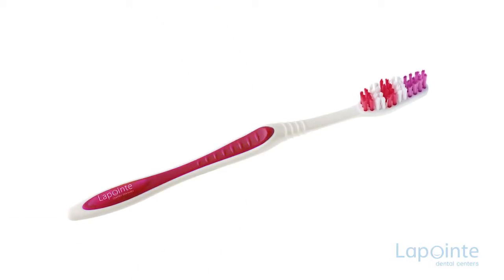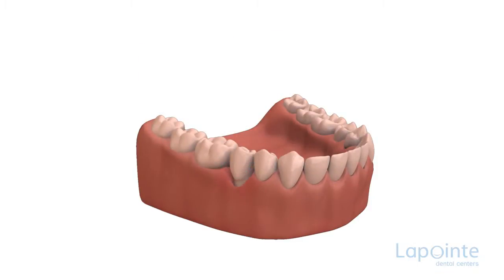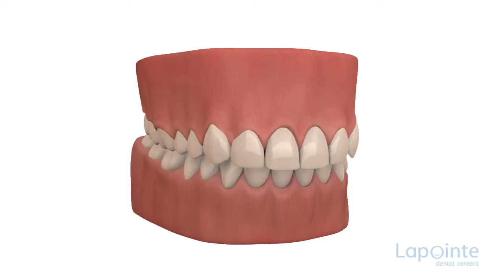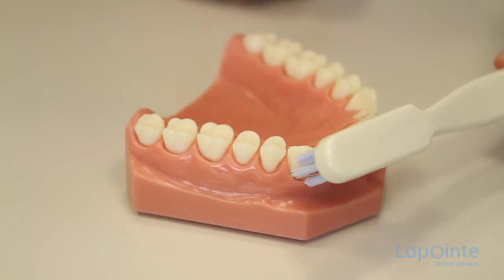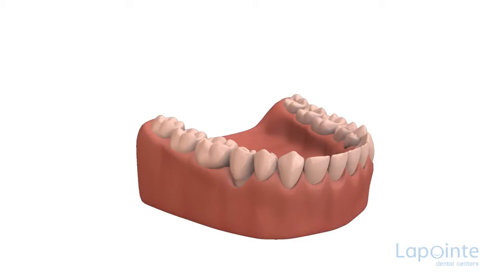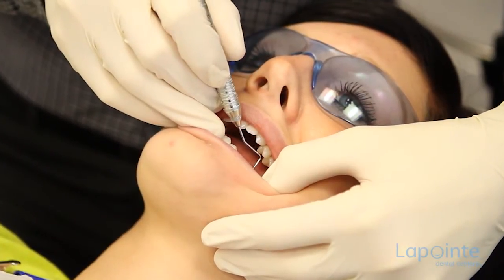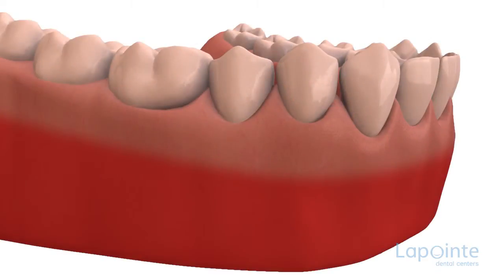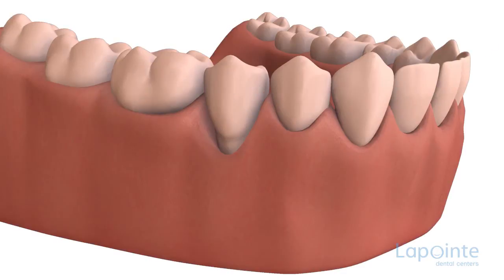Soft tissues grafting - Lapointe dental centres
The toothbrush must be used with caution. If your brushing technique is too energetic, if you apply undue pressure while brushing or if the bristles of your toothbrush are too rigid, irreversible damage can be done to the supporting tissues of the gum. There are two types of gum: the attached gingiva that is firmly attached to the tooth and the bone, and the alveolar mucosa that is a looser tissue allowing the movement of the lips and cheeks. These two types of gum must be present opposite each tooth. The loss of attached gingiva is called a recession. Other factors can cause recession such as a faulty position of the teeth or an innate lack of attached gum. If a brushing frequency of three times a day is followed, there is a risk of wearing down of gum if the right brushing procedure is not used. As a preventive measure, your dental hygienist will recommend using a brush with soft bristles and a brushing technique that should never include backward and forward motions on the lateral surfaces of the teeth. If, already, during your periodic examination by your dentist, recession has been detected, a few solutions are available. In the first place, a recession that is just beginning and has not yet destroyed all the attached gum can be kept under observation. Precise measurements of the afflicted area will be noted down in the patient’s file upon each examination. This procedure allows the dentist to maintain a stability of the situation. A tooth needs a minimum of supporting tissue. An assaulted solidity brings on mobility and, consequently, the eventual loss of the tooth. In cases of marked recession, a soft tissue graft is suggested to protect the bone under the gum. The graft is performed under local anaesthesia. One of the techniques used entails taking a sample of tissue from the palate, called the graft, which will be used to solidify the remaining tissues. The intervention consists of removing the graft from the palate and affixing it to the gum by means of stitches. On the days following the intervention, the treated area may be uncomfortable. This period is thankfully of short duration, and your dentist can prescribed an analgesic whenever needed.

16 dental centres